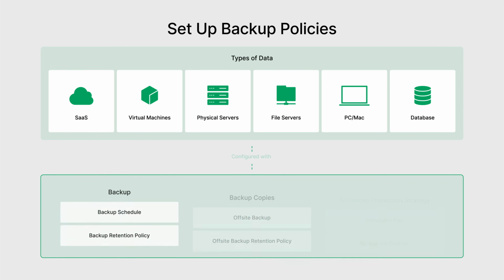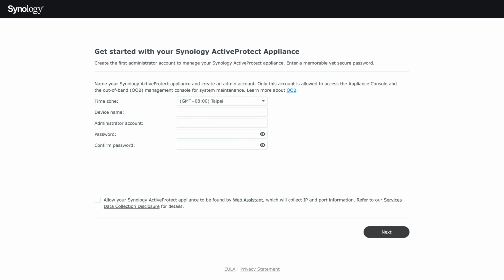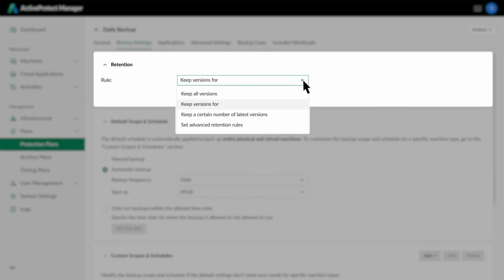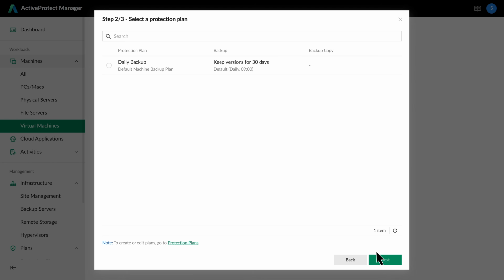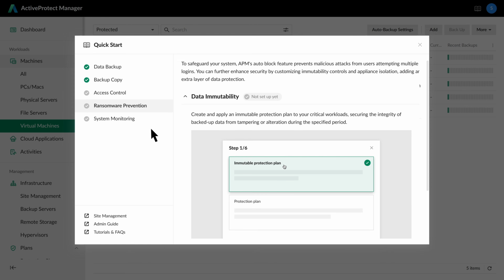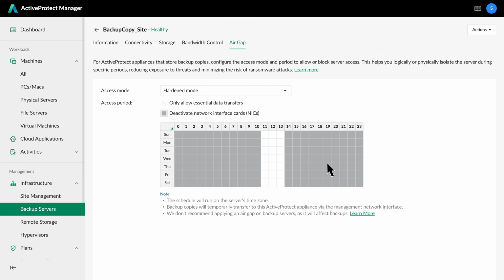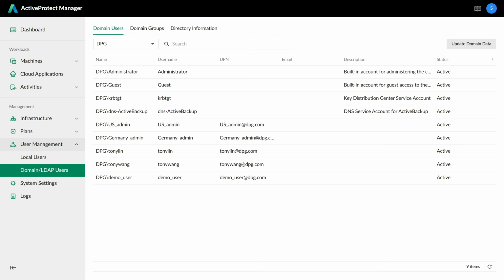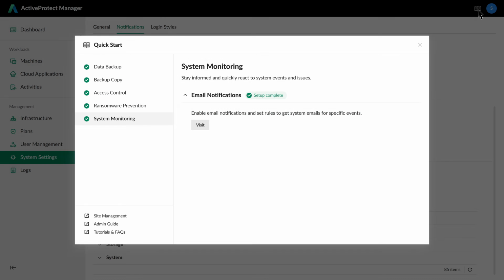Getting Started With ActiveProtect | Synology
In this tutorial, you'll learn how to start your data protection journey with Synology ActiveProtect, covering everything from strategic planning to configuring your backup task.

0:13 Plan Your Backup Strategy
1:07 Set up ActiveProtect Manager
4:06 Configure Backup Settings